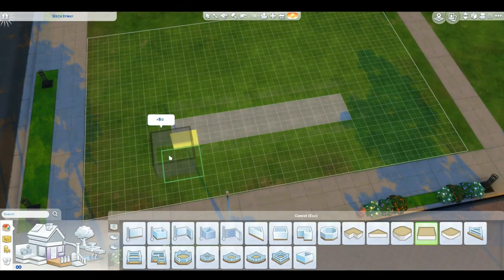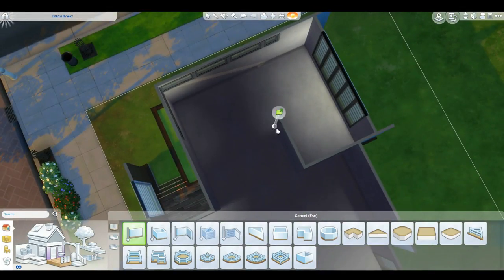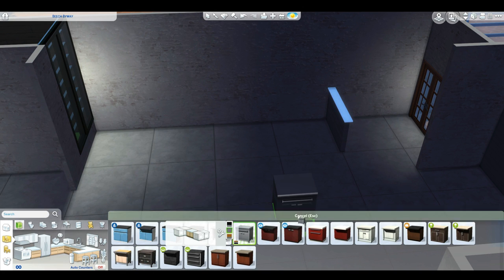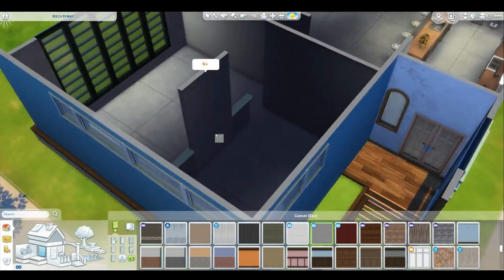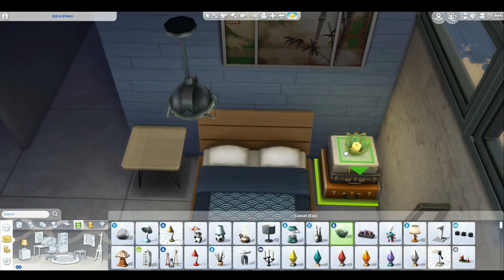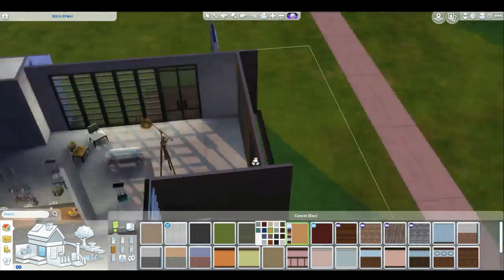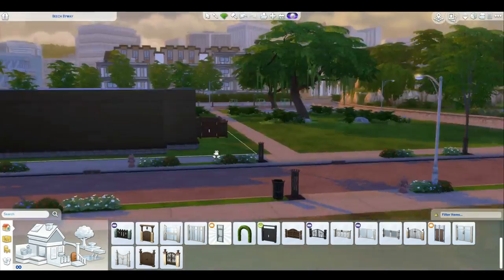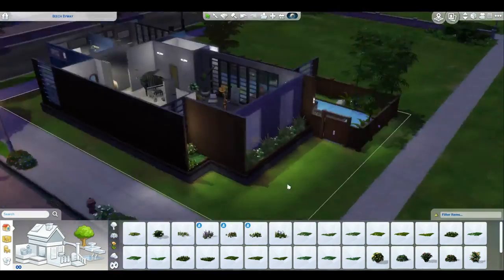sims 4 speed build The ZEN Getaway house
hi everyone this is my very first speedbuild with voiceover
i  made a a zen like design ixed with industrial design to create a cool one story house with open concept with a lovely bedroom kitchen big livingroom and realxing garden even though its a small lot you can find this house on the sims 4 gallrey with the name the zen getaway
i had a tone of fun making this video and doing the voiceover which might be akward but you got to start somewhere :)
if you like this video please leave a like you can also comment and say what you think of it till next time have a great day

you should really check this site if you are making youtubes video!